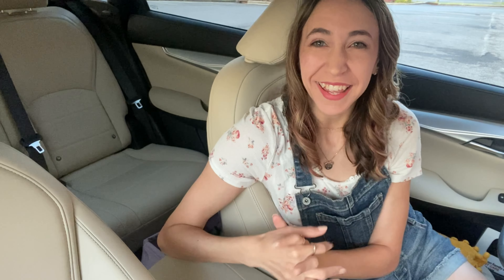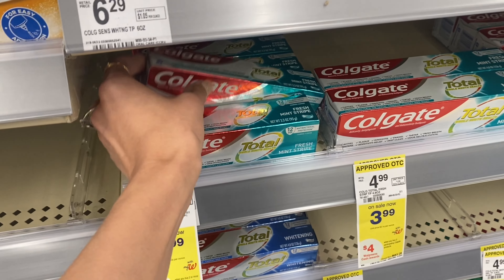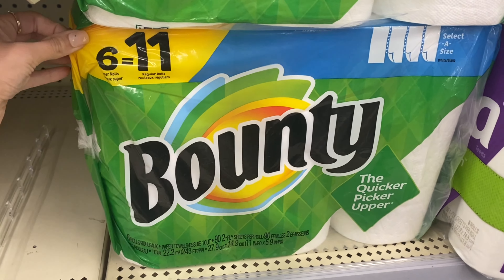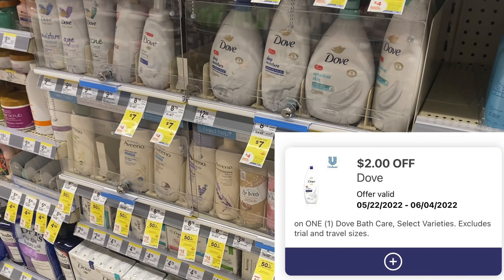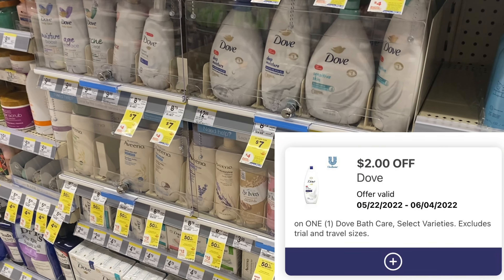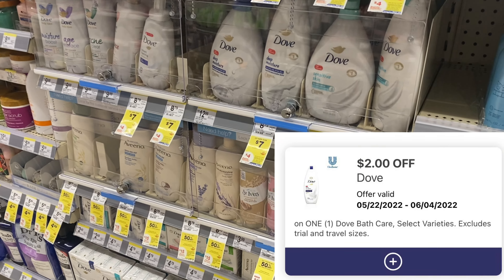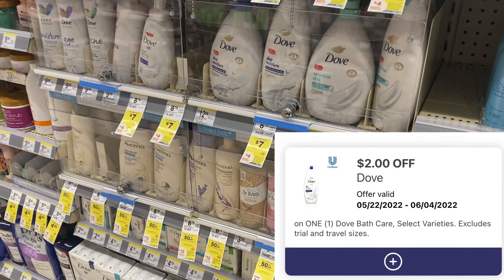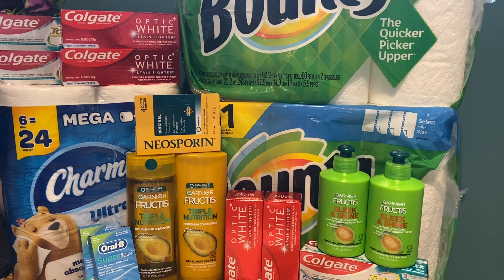WALGREENS HAUL 5/22-5/28 NEWBIE FRIENDLY DEALS | I GOT ALL OF THIS FOR $0.40!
12 piece cash envelope budgeting